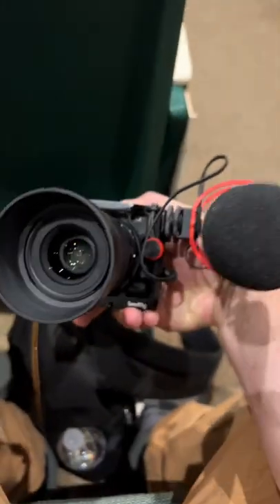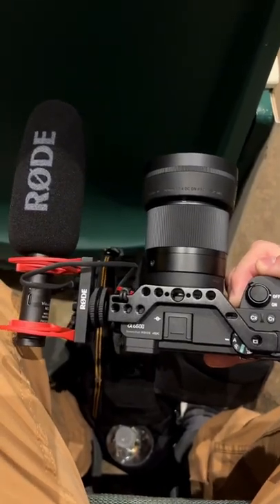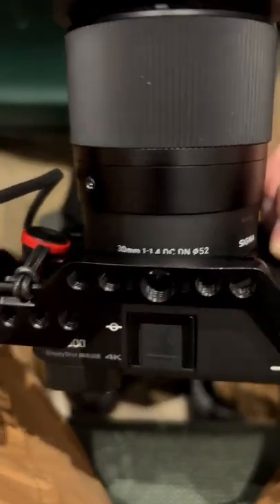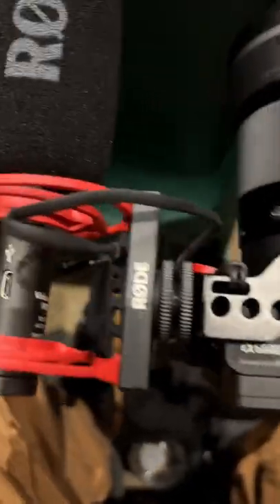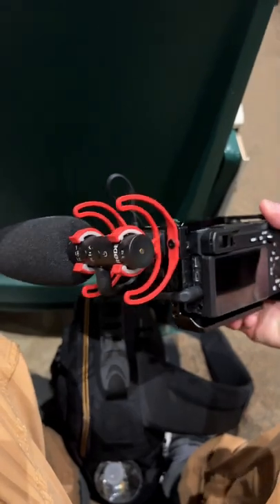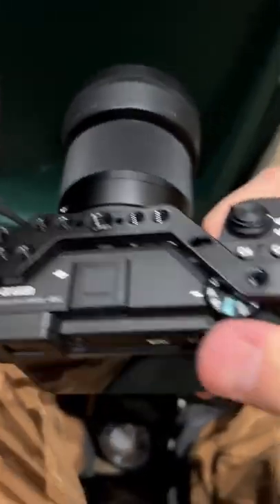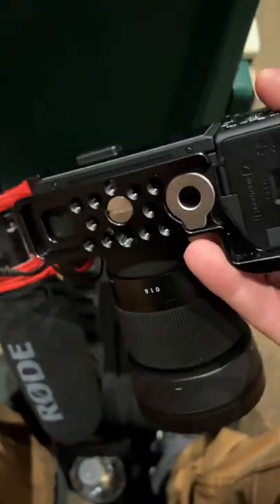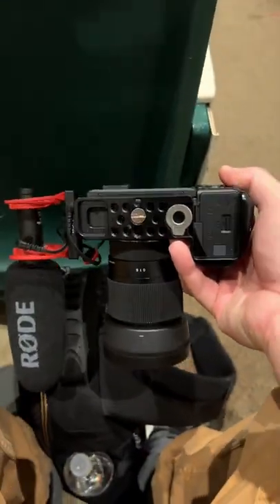My Camera Setup for Kids School Play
Sony A6600 Camera
Sigma 30MM F1.4 Camera Lens
Rode VideoMic NTG Microphone

Computer Setup
UPS Battery Backup
My Daily Drivers
Cell Phone